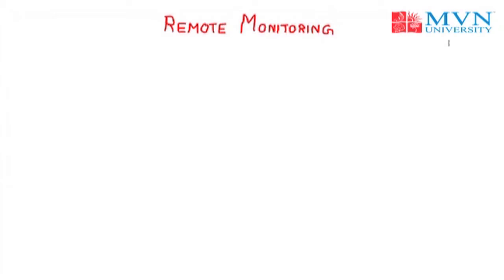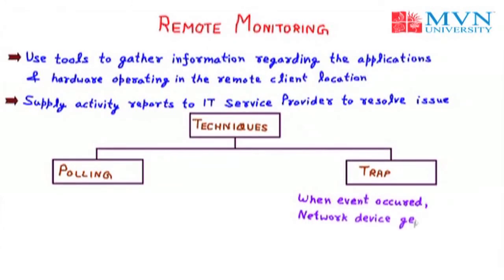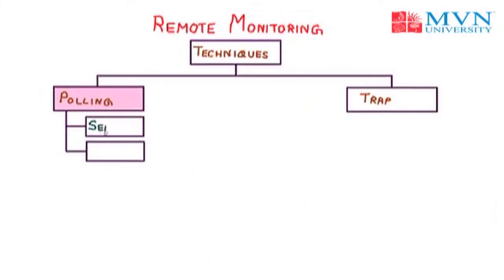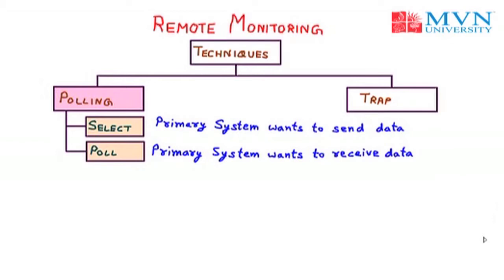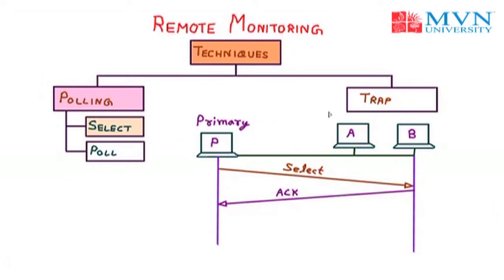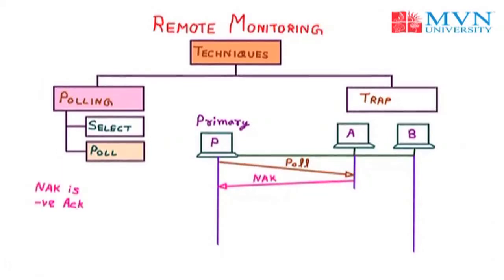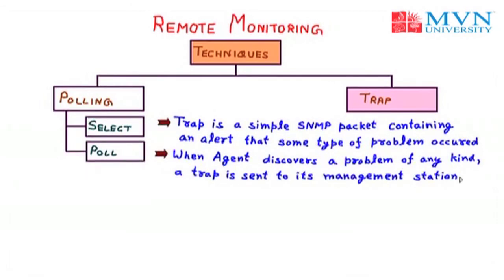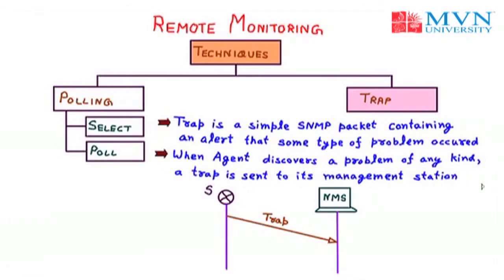Remote Monitoring Techniques Polling, Trap